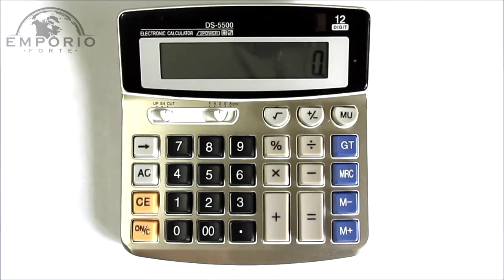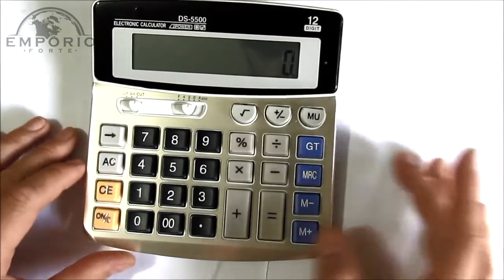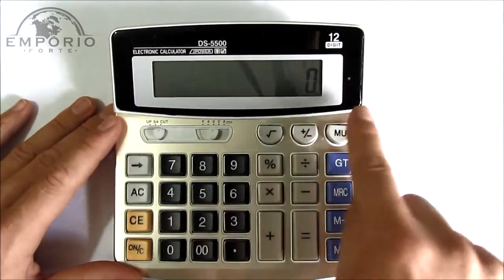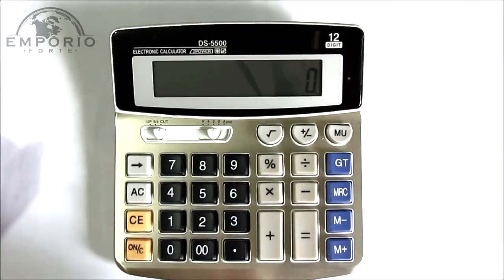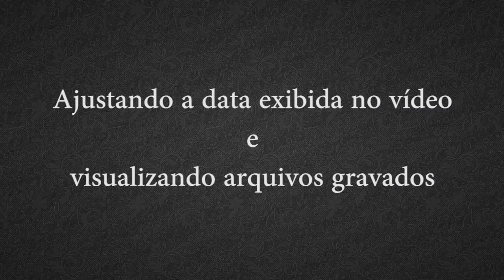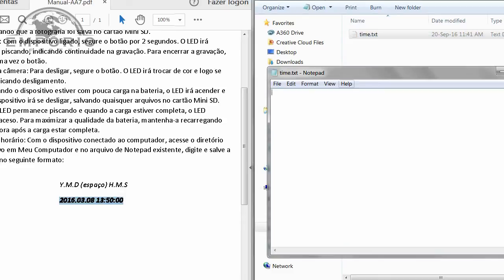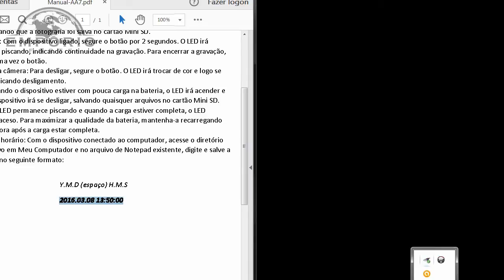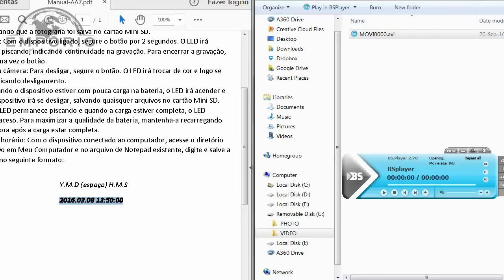COMO USAR MICRO CÂMERA ESPIÃ ESCONDIDA EM CALCULADORA - CÂMERA ESPIÃ CAMUFLADA - MINI GRAVDOR ESPIÃO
É difícil acreditar que é possível fazer filmagens sem que ninguém perceba, mas esta calculadora espiã lhe permite fazer isto. ★★★★★Para comprar este produto, acesse

Além de muito discreta, a calculadora espiã é muito fácil de operar, com apenas 2 botões seu funcionamento é muito simples, o que torna este equipamento de espionagem perfeito para quem busca um equipamento discreto e fácil de ser usado.

Uma grande vantagem desta câmera espiã frente a outros equipamentos de espionagem, é o tempo de autonomia de sua bateria, ela suporta fazer filmagens muito discretas por até 2 horas e 30 minutos, permitindo filmar por muito mais tempo do que a maioria das outras micro câmeras espiãs do mercado.

Outra vantagem desta calculadora espiã é que ela possuí uma memória interna de 8GB, não senso necessário inserir um cartão de memória assim como em outros equipamentos de espionagem.

Se você precisa utilizar esta micro câmera espiã para obter provas judicias, este equipamento espião é perfeito para lhe ajudar, pois além de fazer filmagens discretamente, ainda conta com um recurso onde é exibido na gravação a data e horário exato em que a gravação foi feita.

Neste vídeo você poderá aprender como usar a calculadora com câmera espiã e também entender como ela funciona.

Abaixo, você pode ver todos os tópicos que são falados neste vídeo manual da calculadora espiã e o exato momento em que cada assunto é abordado.

1. Apresentação da calculadora espiã 00:43

2. Carregando a bateria e conectando no computador  01:47

3. Ligando o equipamento espião 02:19

4. Como tirar foto com a câmera espiã 02:44

5. Como gravar vídeo com a câmera espiã  03:15

6. Ajustando a data e visualizando os arquivos gravados 04:26

Espero que o vídeo tenha lhe ajudado a conhecer este relógio de mesa espião, que é uma excelente opção para quem precisa de um equipamento de espionagem muito funcional e elegante.

para ver outros produtos e ter mais informações sobre quem somos e o que fazemos para tornar este um país mais transparente.